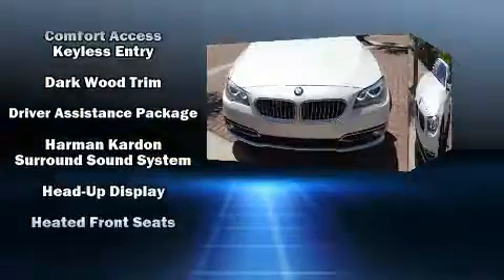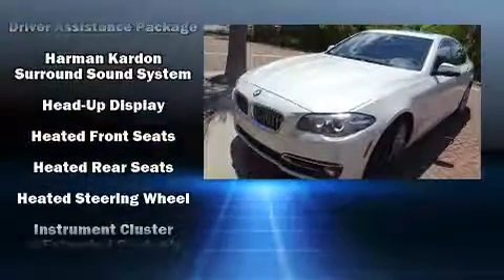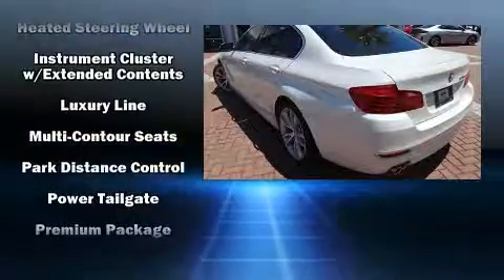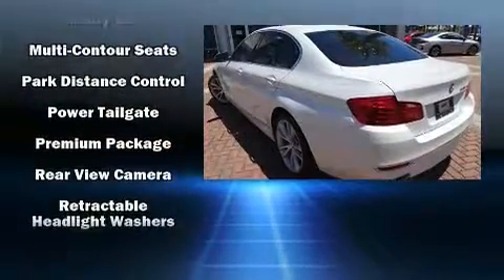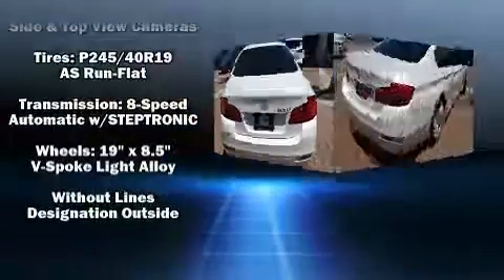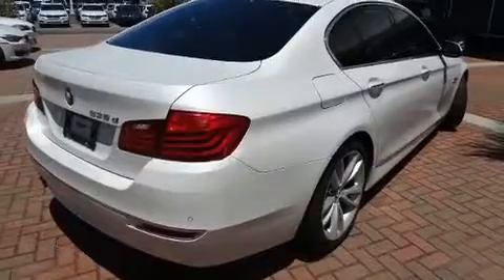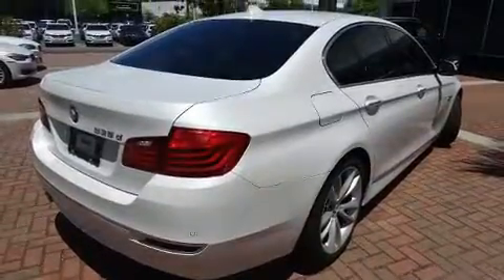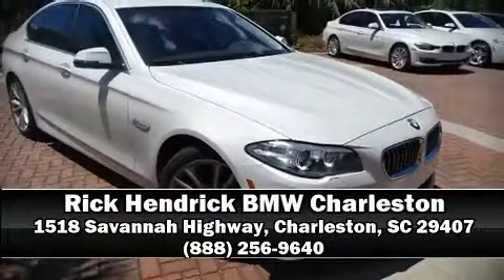2015 BMW 5 Series 535d in Charleston, SC 29407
This 4 door, 5 passenger sedan still has less than 15,000 miles! An efficient 6 cylinder engine under the hood responds to your demand for both performance and economy, favoring both performance and efficiency. A turbocharger is also included as an economical means of increasing performance. Top features include rain sensing wipers, leather upholstery, power front seats, a trip computer, an automatic dimming rear-view mirror, heated front and rear seats, front fog lights, and seat memory. The unique heads-up display projects vehicle information onto the windshield, including speed, gear selection and engine speed. Drivers benefit by not having to take their eyes off the road. Enjoy your favorite music via the stereo system, which includes a CD player with MP3 capability, steering wheel mounted audio controls, A 20 gigabyte hard drive, and 16 speakers, providing excellent sound throughout the cabin. Curtain airbags combine with standard stability control in creating a comprehensive safety network. You will have a pleasant shopping experience that is fun, informative, and never high pressured. Stop by our dealership or give us a call for more information.